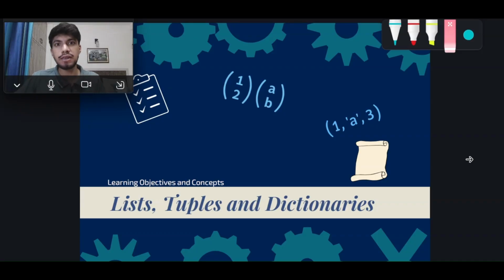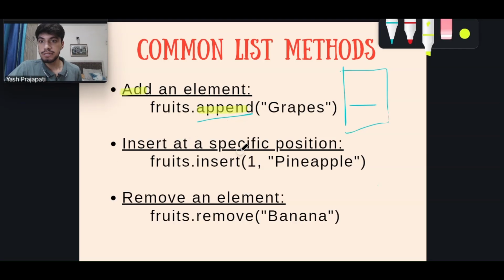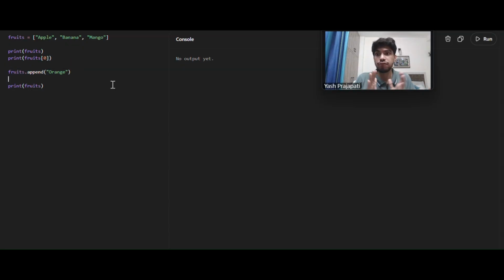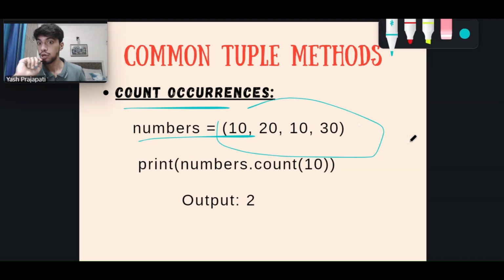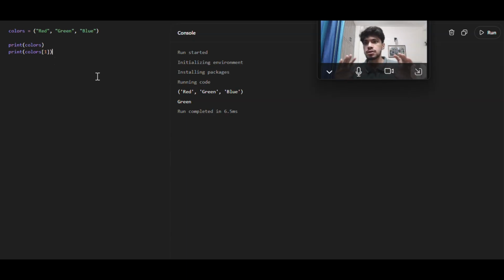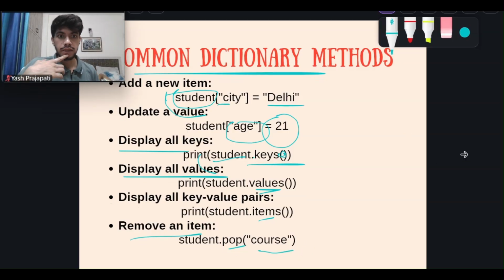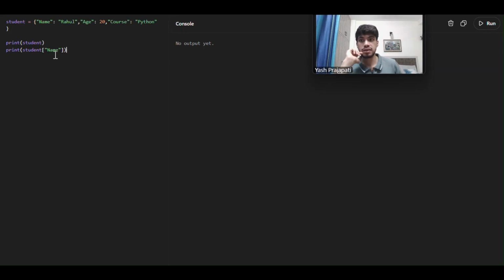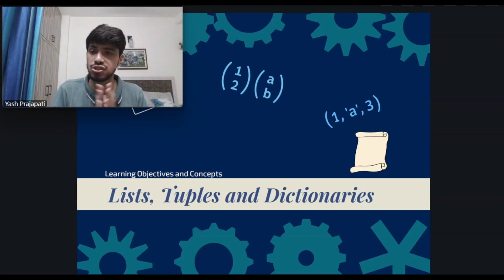Python Lists, Tuples & Dictionaries Explained | Complete Beginner Guide 🐍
python coding programming 🚀 Learn the three most important Python data structures: **Lists, Tuples, and Dictionaries** in this beginner-friendly tutorial.

In this video, you'll learn:
✅ What are Tuples and why are they immutable?
✅ What are Dictionaries and how do key-value pairs work?
✅ Accessing, updating, and deleting elements
✅ Common methods and real-world examples
✅ When to use Lists, Tuples, and Dictionaries

This tutorial is perfect for beginners, students, and anyone preparing for coding interviews or learning Python programming.

📚 Topics Covered:

* Python Lists
* Python Tuples
* Python Dictionaries
* Python Collections
* Python Basics